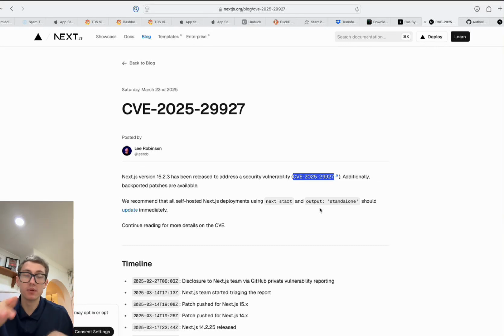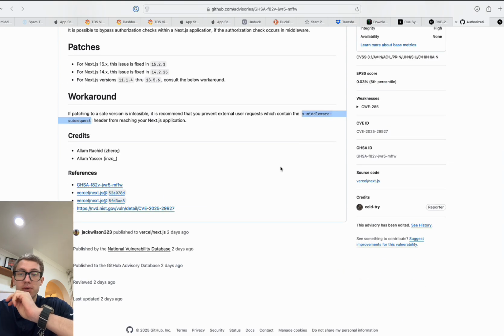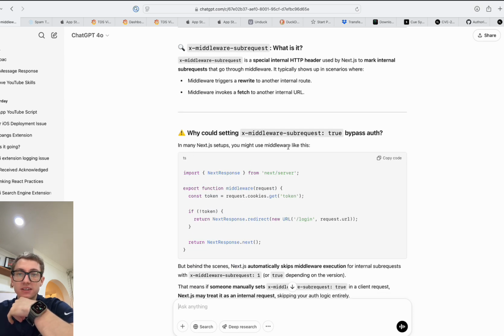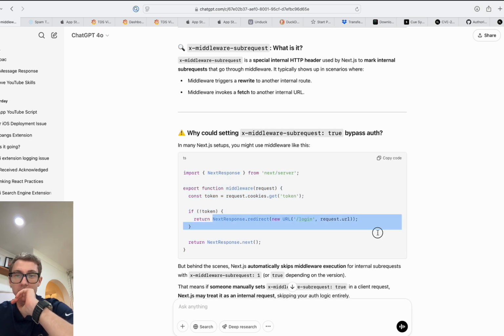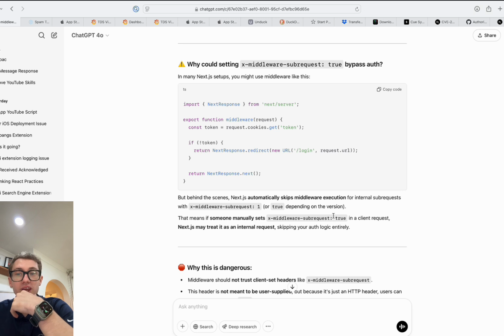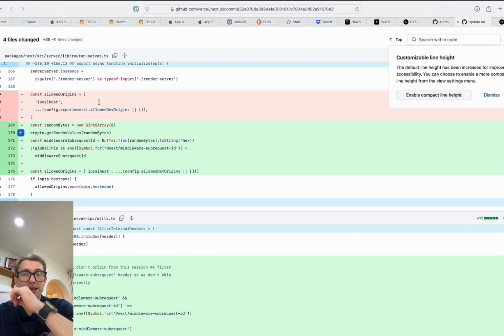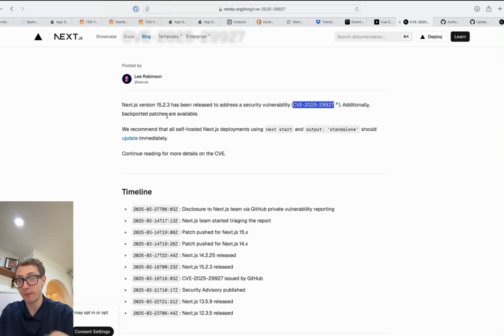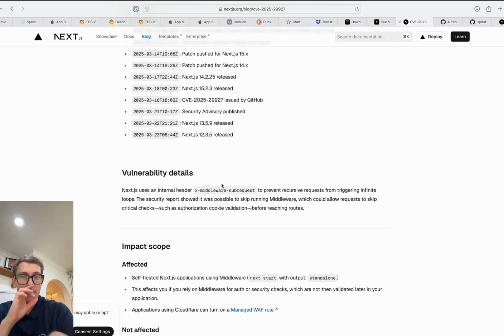NextJS f*** up here